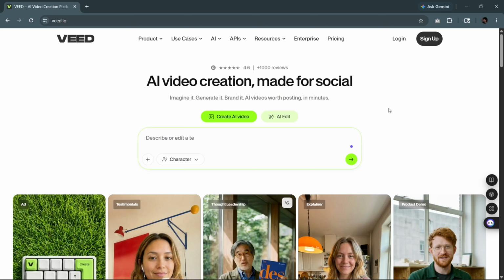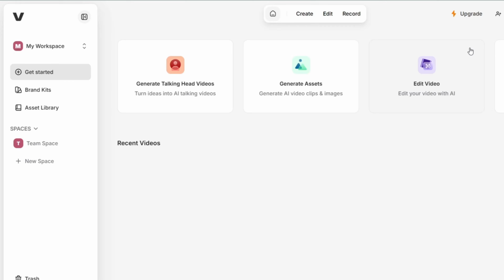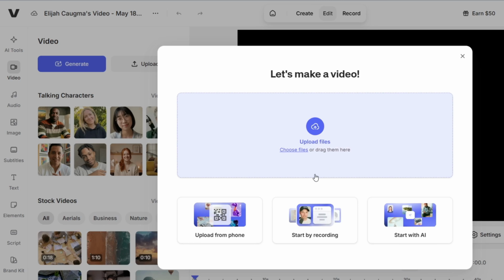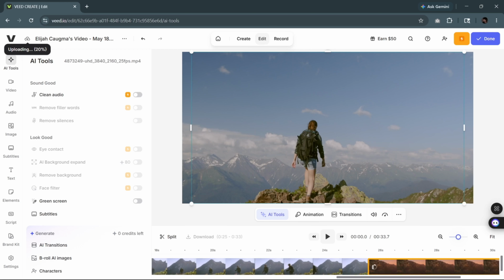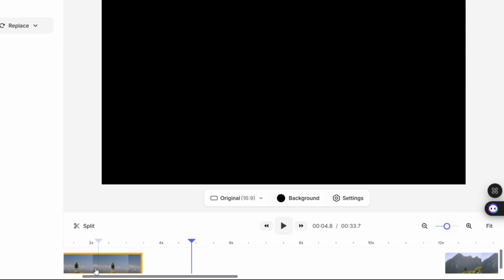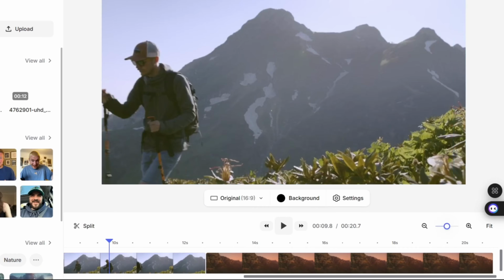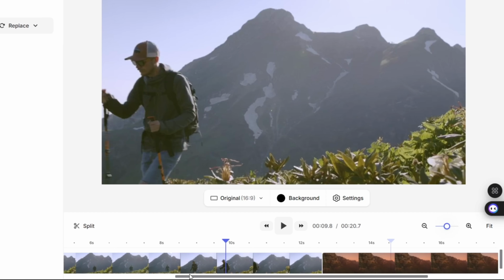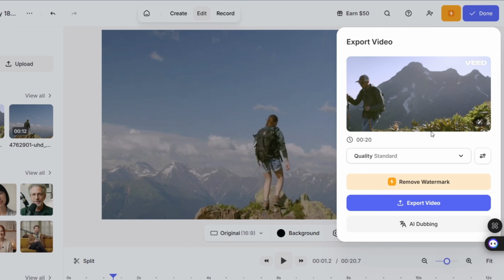Start Editing Videos in VEED.io Easily (Step by Step)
How to upload and edit videos with VEED.io as a beginner step by step.
Learn how to upload videos, edit content, and create your first project in VEED.io with this beginner-friendly step-by-step tutorial.

If you're new to VEED.io and want a simple way to start editing videos online, this tutorial walks through the complete beginner workflow from uploading to exporting.

📌 What you’ll learn:
• How to upload videos into VEED.io
• How to navigate the VEED.io editor interface
• How to trim and arrange video clips
• How to add text, audio, and basic effects
• How to preview and edit your project
• How to export and save your finished video